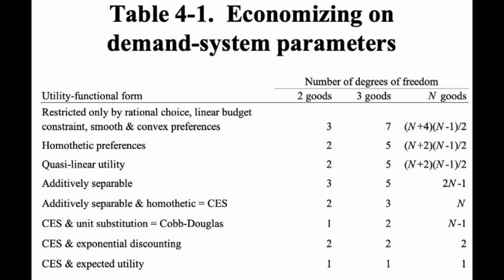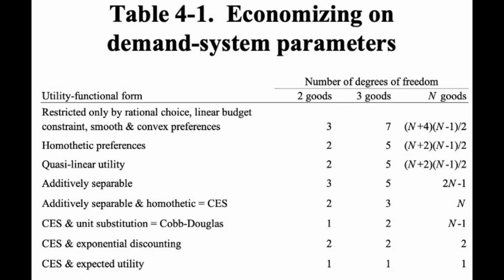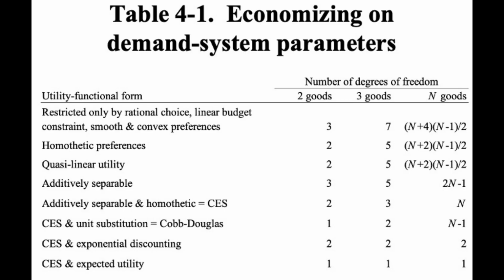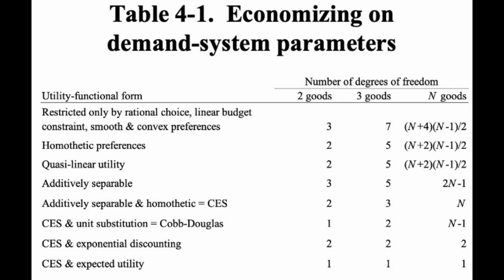Demand Parameters: Homothetic Preferences and Quasilinear Utility